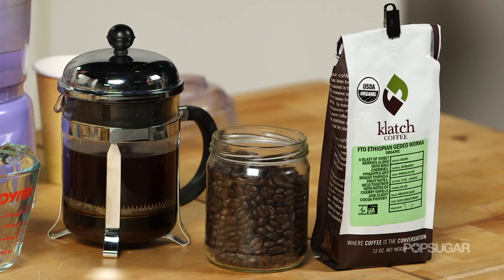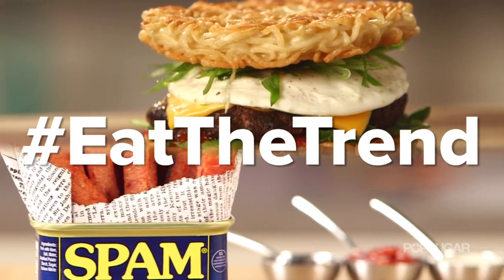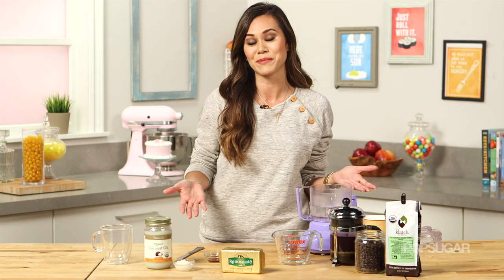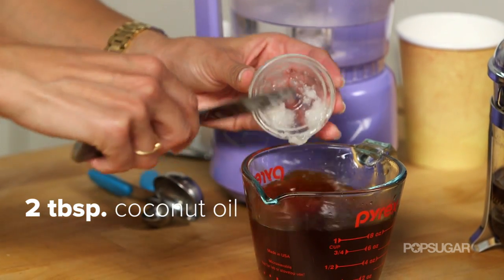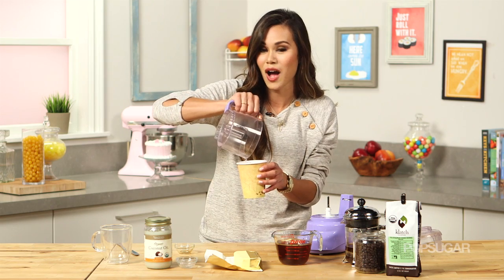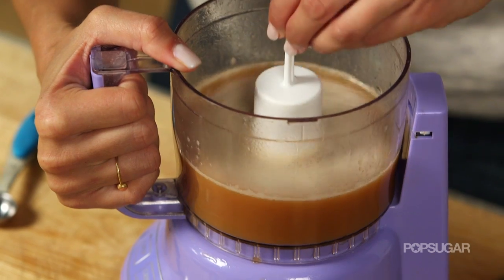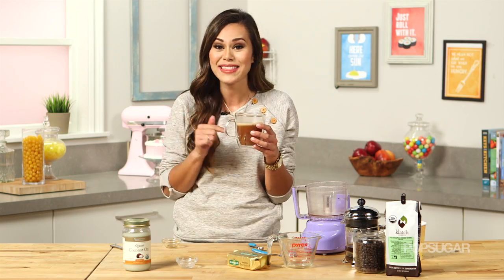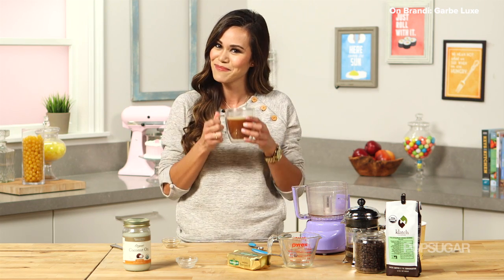Bulletproof Coffee Recipe: You'll Never Guess What Makes It Creamy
Next time you have a cup of joe, skip the cream and sugar because the latest way to take your coffee is "bulletproof." Everyone is talking about this unusual-sounding, creamy concoction of coffee, coconut oil, and butter that Dave Aspery dreamt up: we're showing you how to make it.